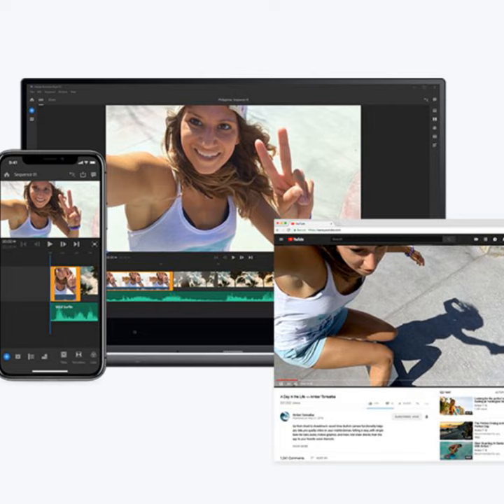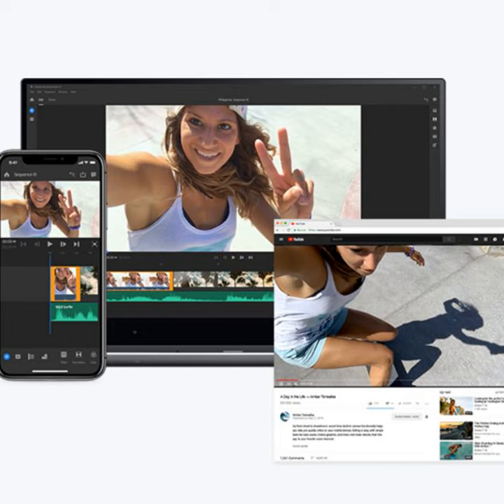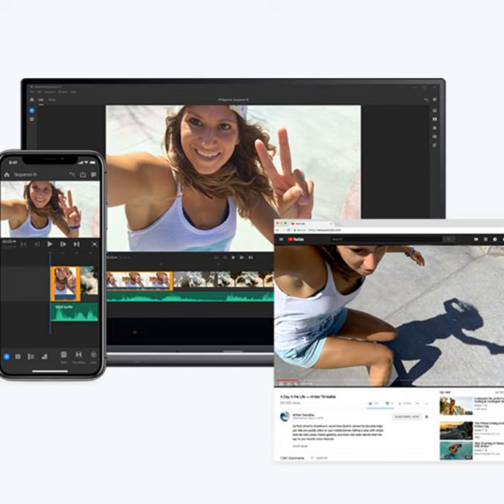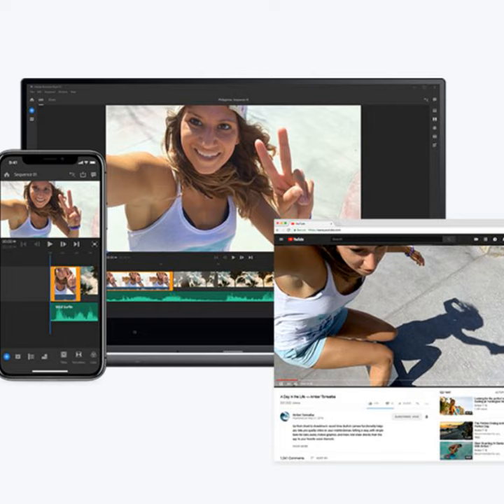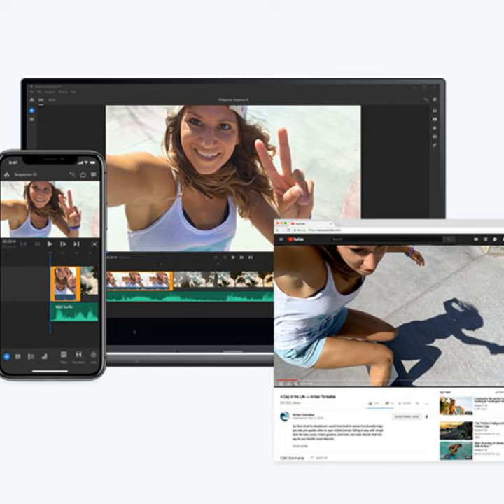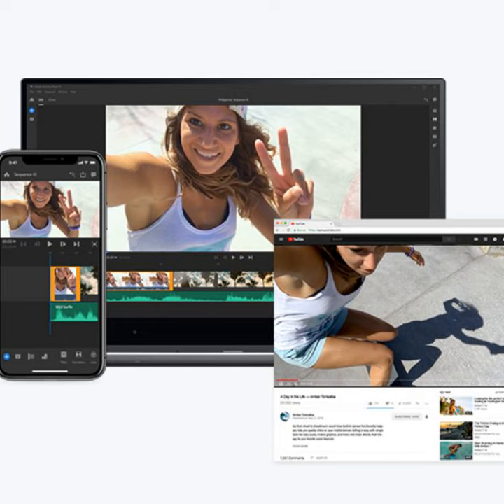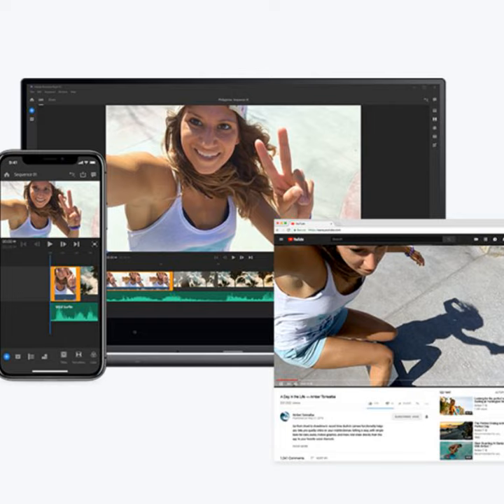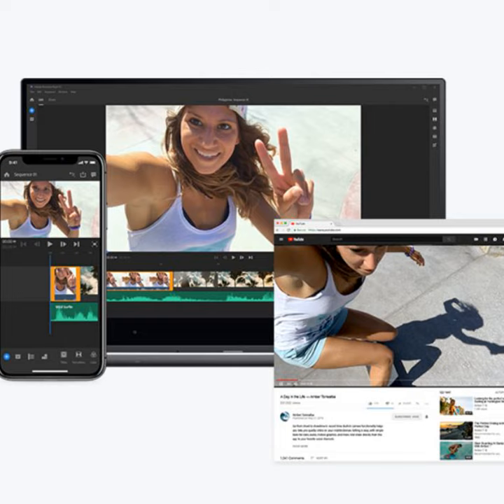Adobe's Peter Garaway demos Rush Premiere at PhotoPlus Expo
Techstination interview with Peter Garaway of Adobe on new Rush Premiere at PhotoPlus Expo